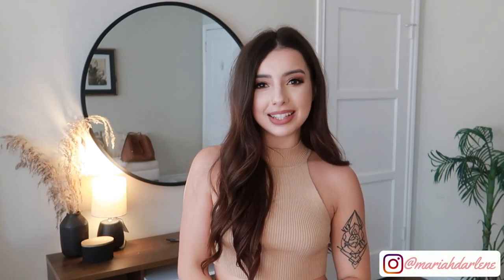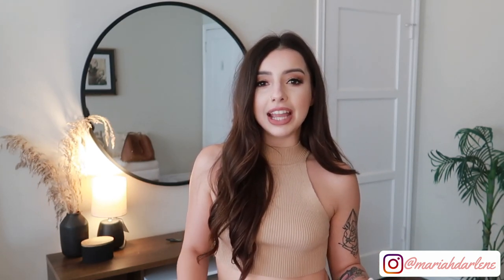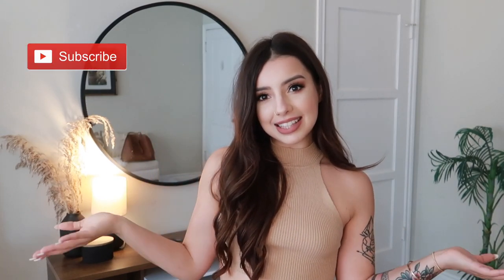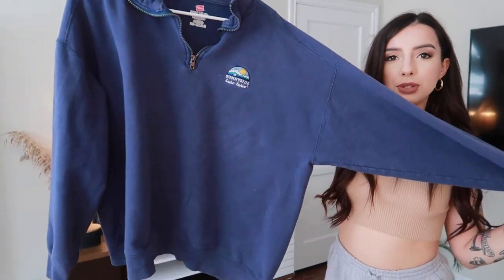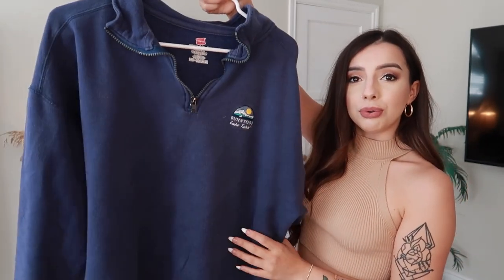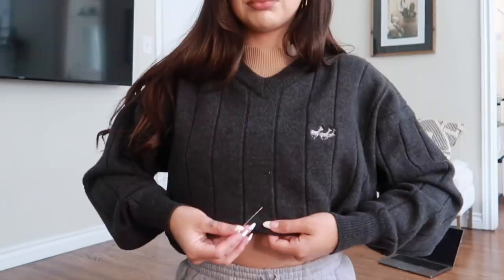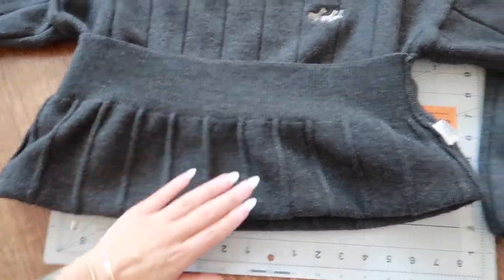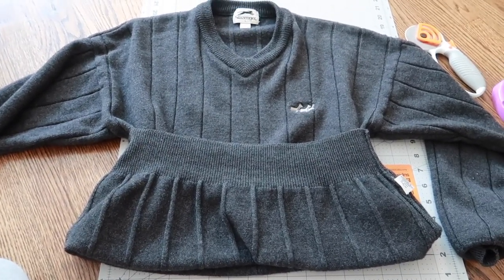How To Crop Your Boyfriend's Sweatshirts w Cinched Waist | DIY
Snag old sweatshirts from your boyfriend, dad, brother, thrift stores and watch this video because I show you two easy ways to crop any oversized hoodie or sweater!

instagram ➭ @mariahdarlene